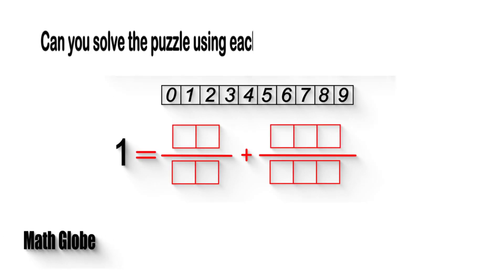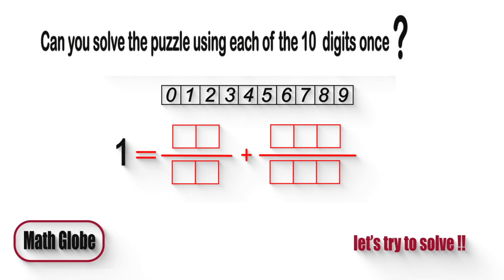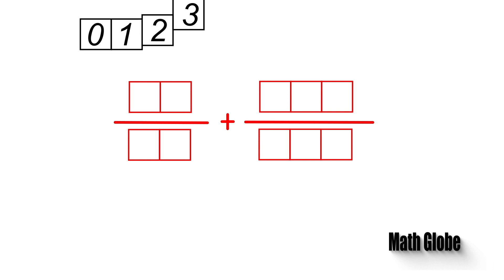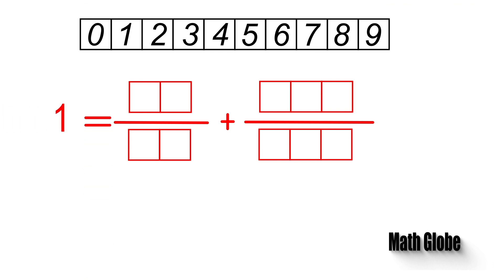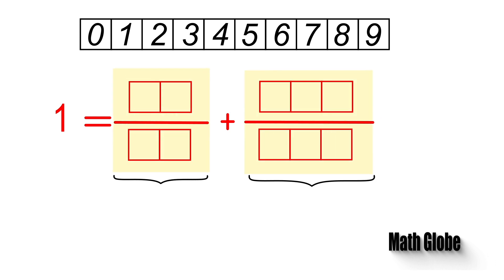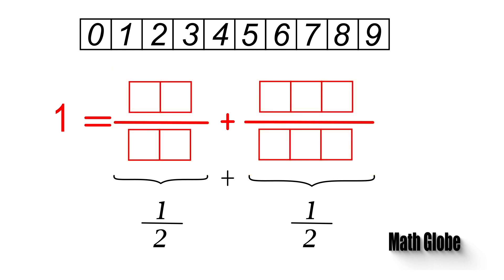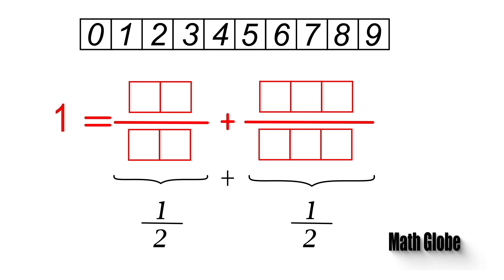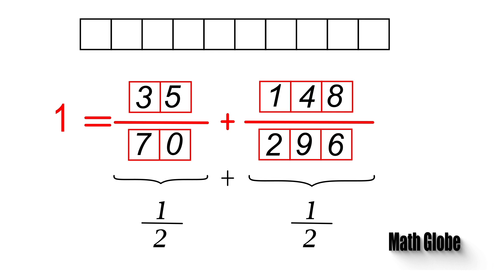Can You Solve The Puzzle Using Each of The Ten Digits Once???